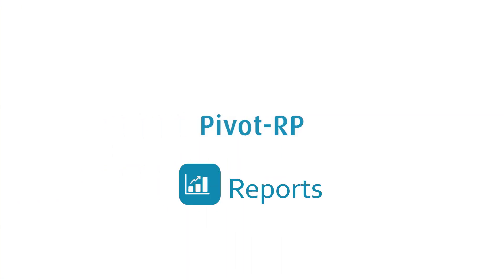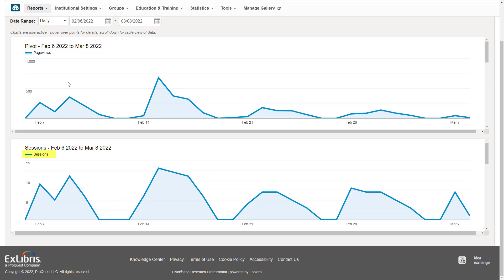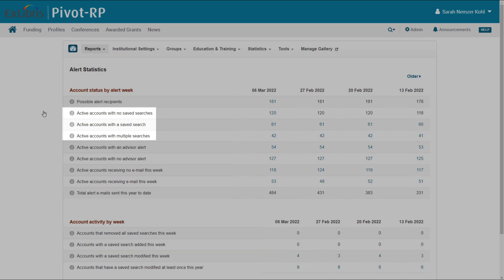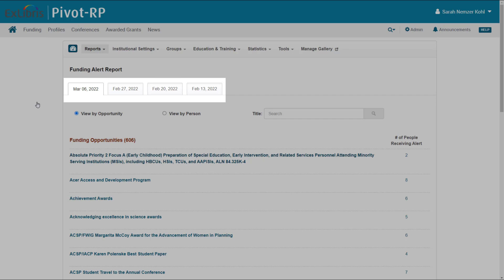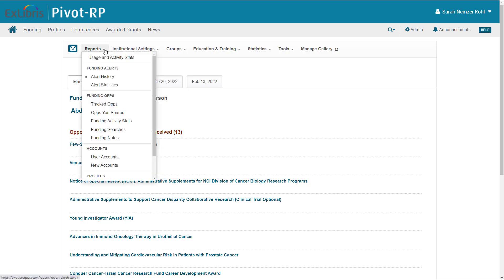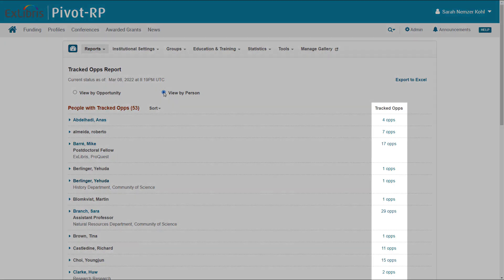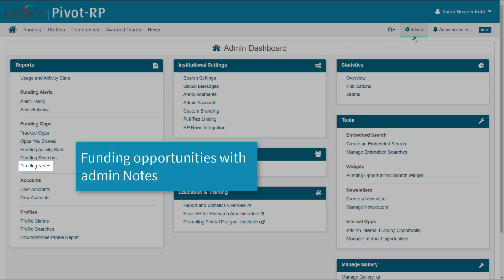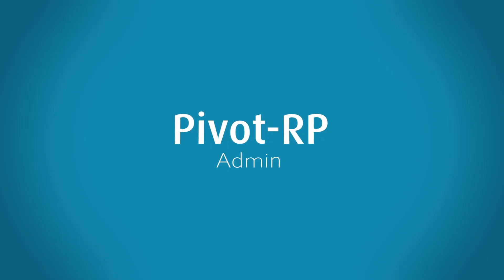Reports for Pivot-RP Administrators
This video explains some of the reports available to Pivot-RP administrators at your institution, including usage and activity statistics, alerts, tracked funding opportunities, and much more.